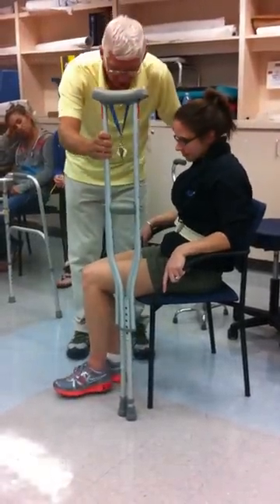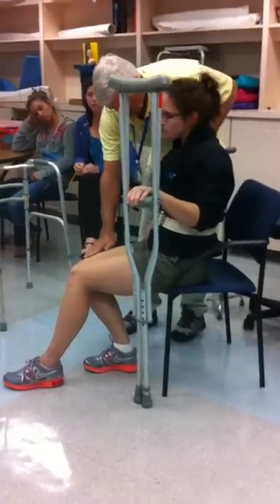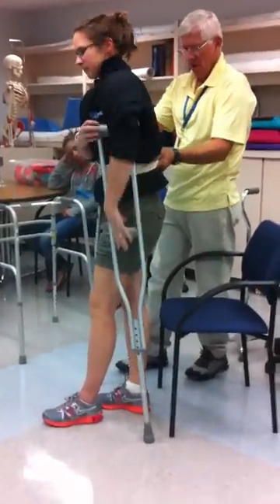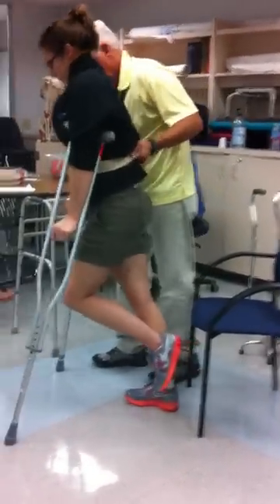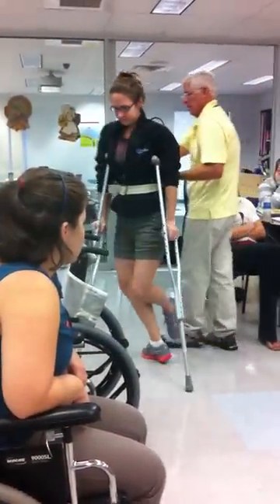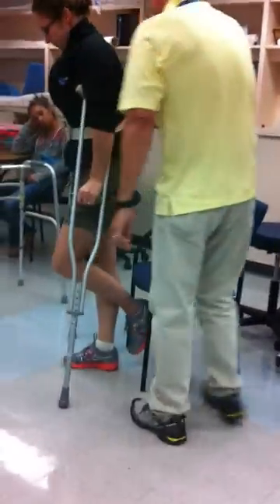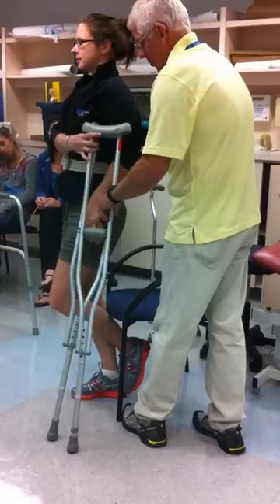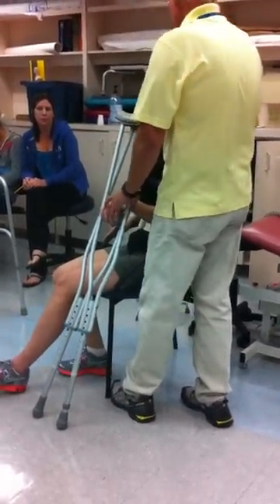Ambulation with Crutches